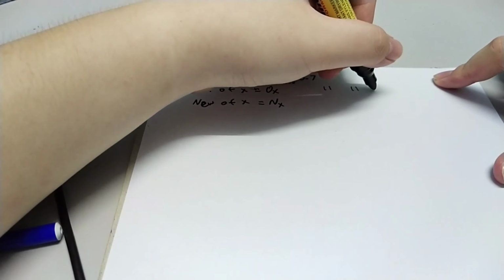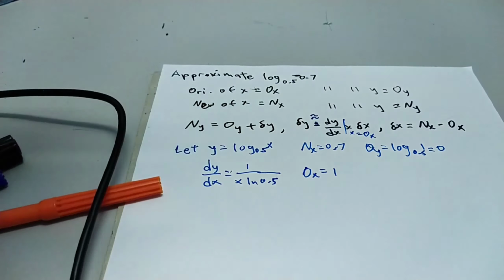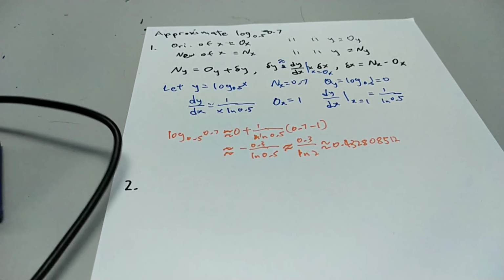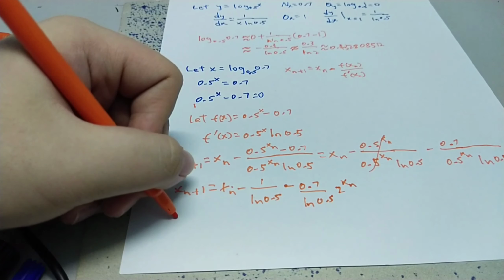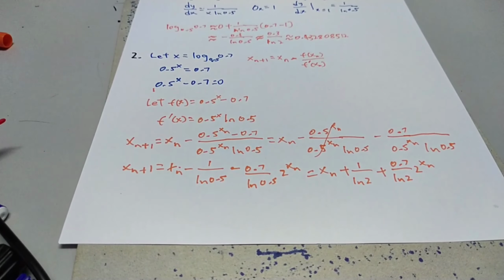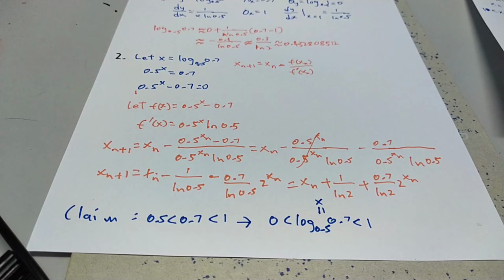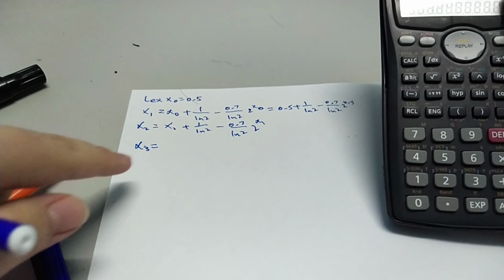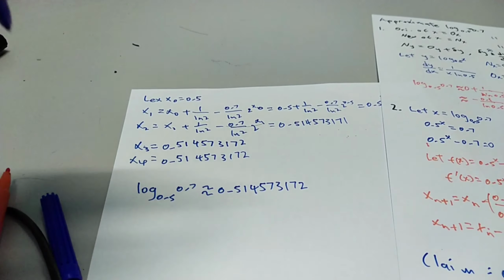USE CALCULUS, NOT CALCULATOR (How to approximate logarithmic value)